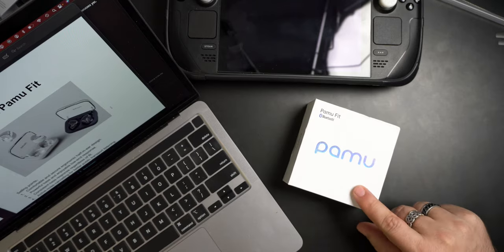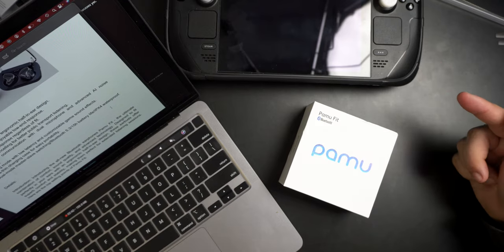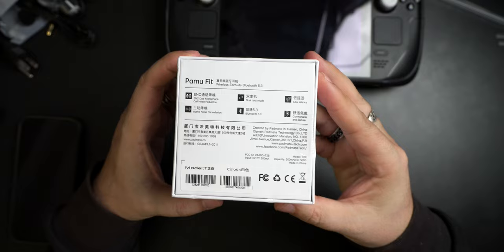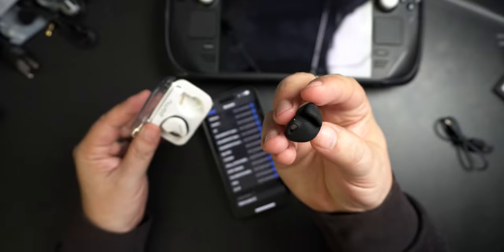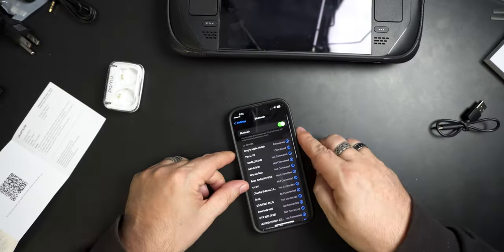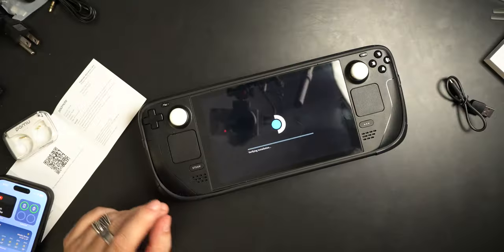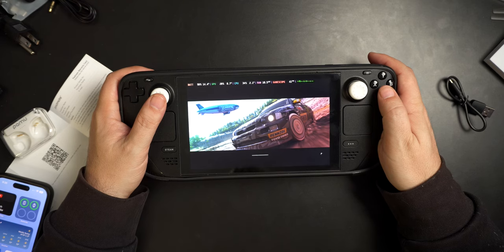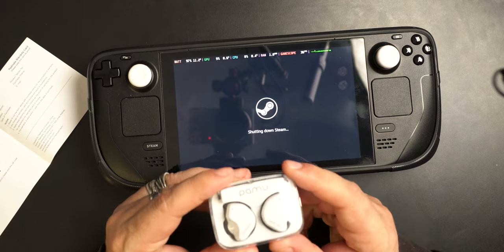Padmate Pamu Fit Earbuds: Unboxing & Review - Incredible Sound & Features!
Join us as we unbox and review the Padmate Pamu Fit Earbuds, showcasing their incredible sound quality and features! Find out why these wireless earbuds are a must-have for music lovers and tech enthusiasts alike.

Experience the AWESOME Padmate Pamu Fit Earbuds for yourself and elevate your audio game.

These will be released on May 20th, 2023

Discount

2. Customers will receive a $10 coupon for the next purchase if they share photos of themselves using PamuFit on social media by using the hashtag pamufit and tagging INS@padmate or FB@padmatetech